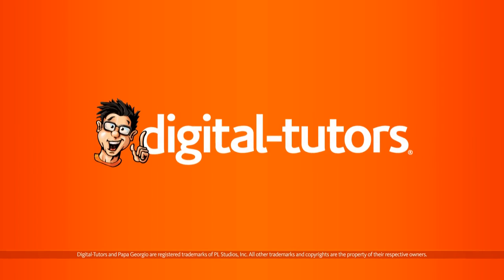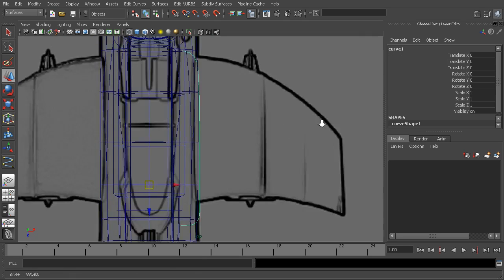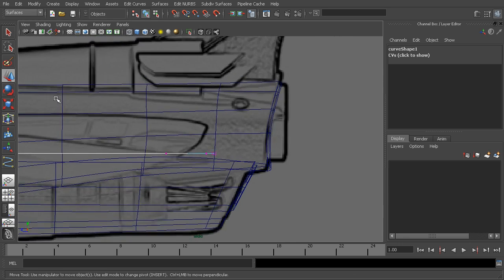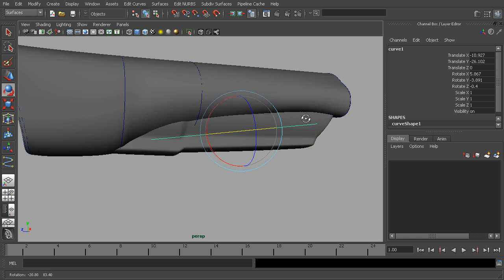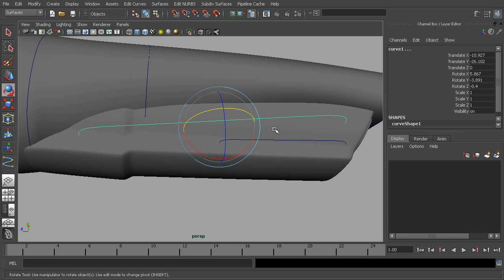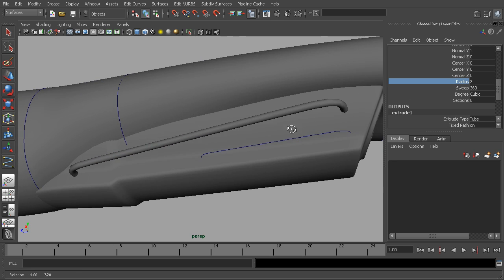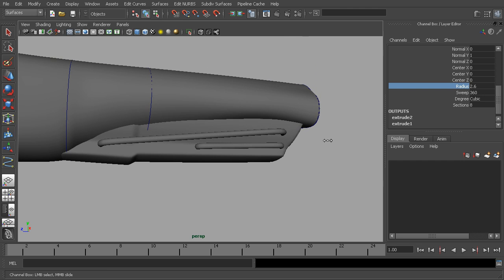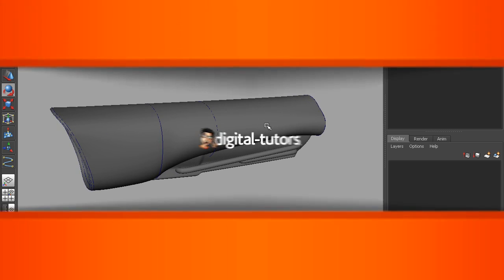Maya Tutorials Introduction to Maya 2013 Tutorial 20